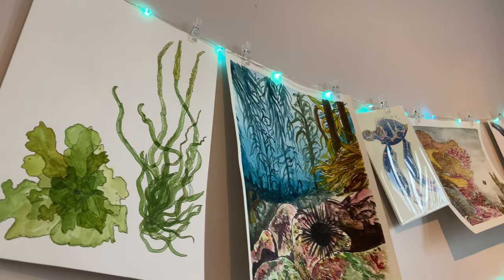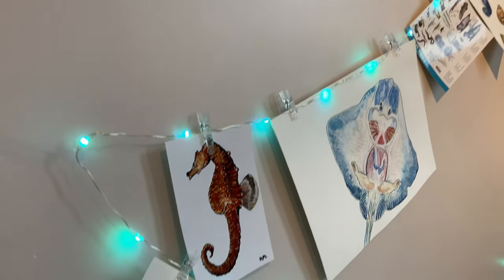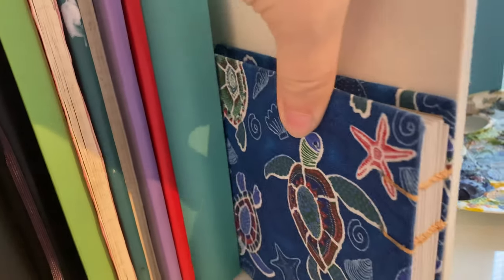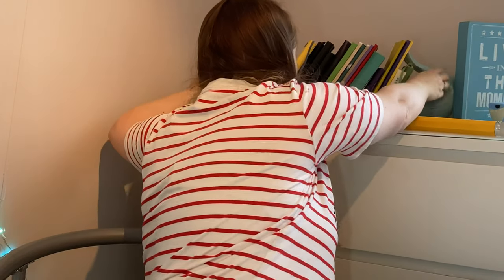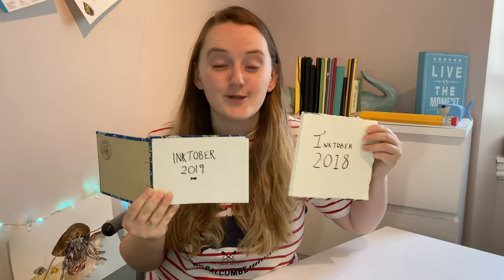USE ART TO SHARE SCIENCE! (A Scientific Ocean Art Challenge Inspired by Inktober)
Learn to Use Art to Share your science with the launch of my prompt list for a scientific ocean art challenge inspired by Inktober! Draw with me, a marine biologist every day in October as I share scientific communication tips, scientific communication skills that will mean you can join a scientific art and scientific communication community to build your net work and learn how to use art to share your science.